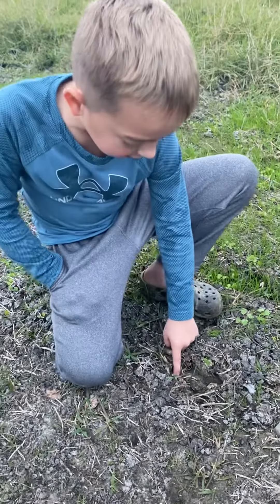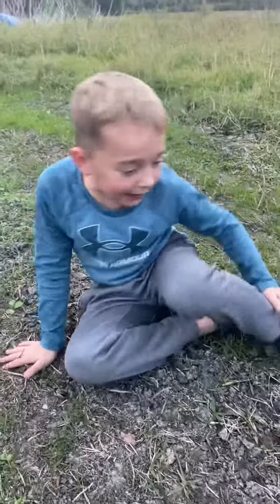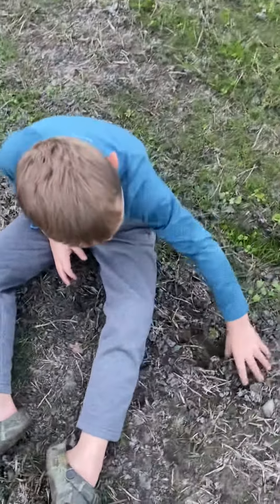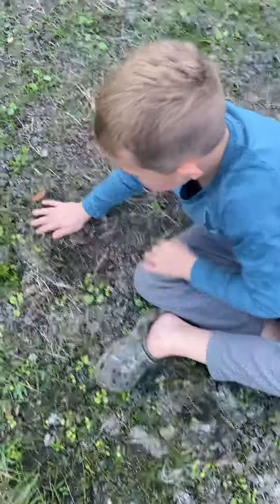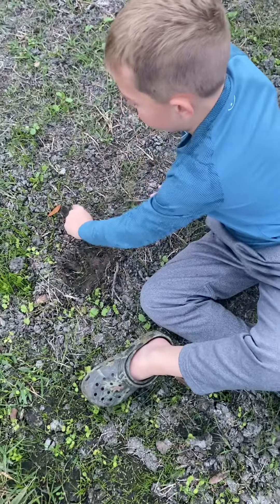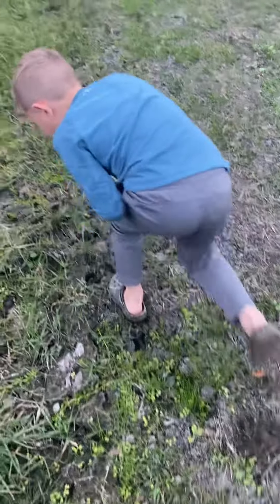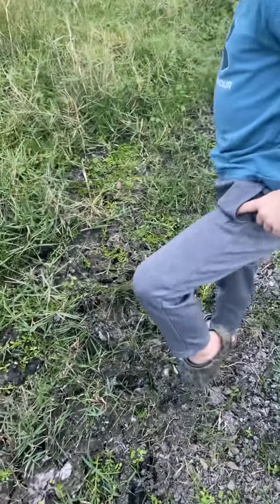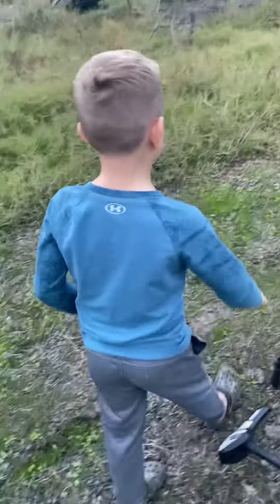Is that a deer track?